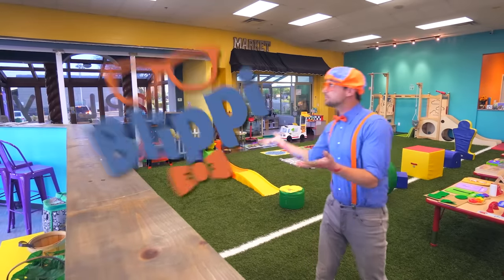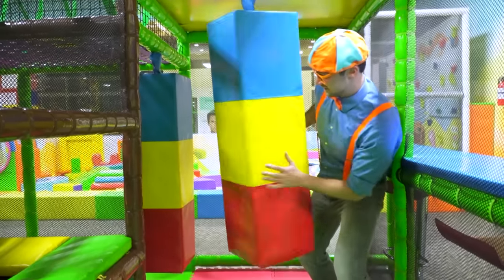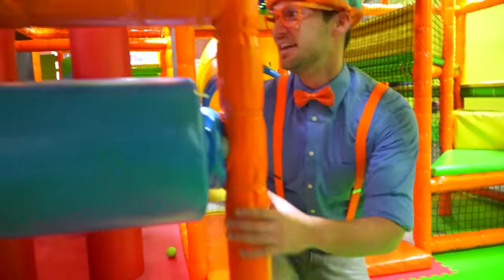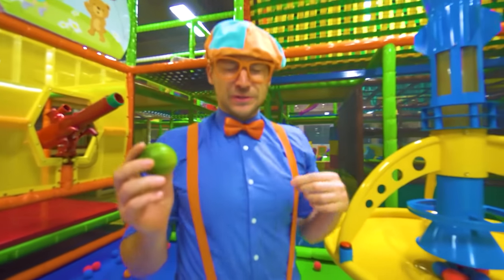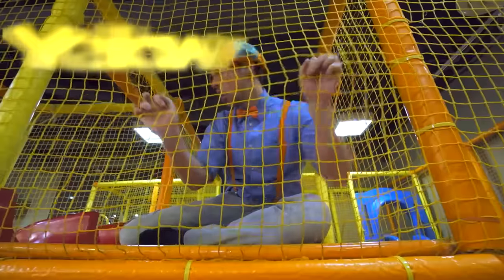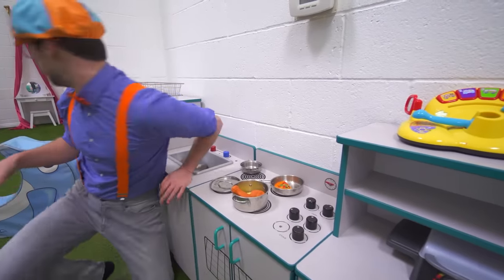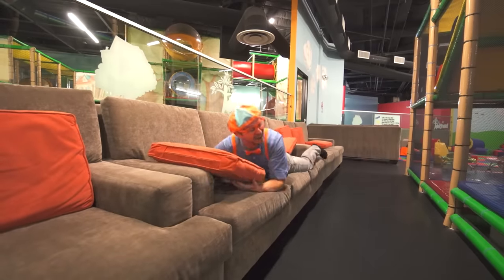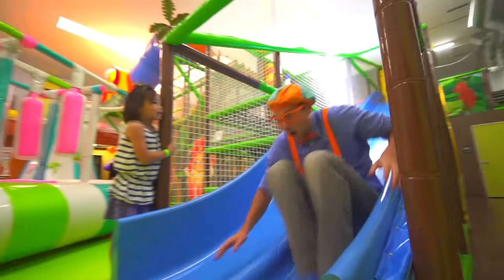Doctor Blippi Visits an Indoor Playground! | 2 HOURS OF BLIPPI TOYS!